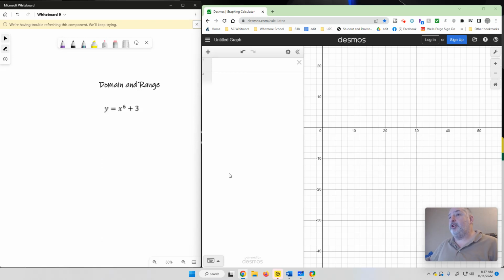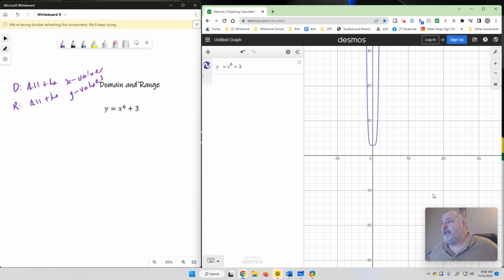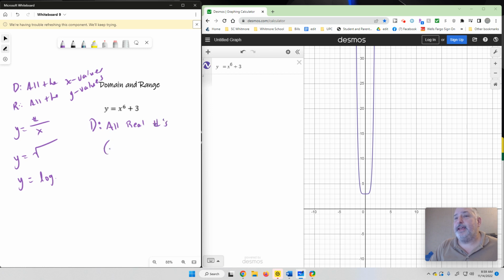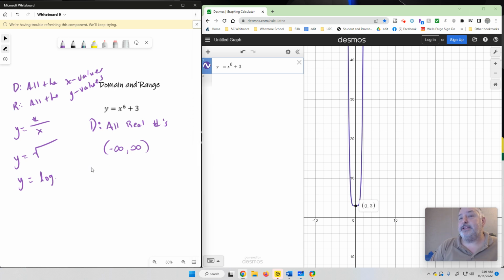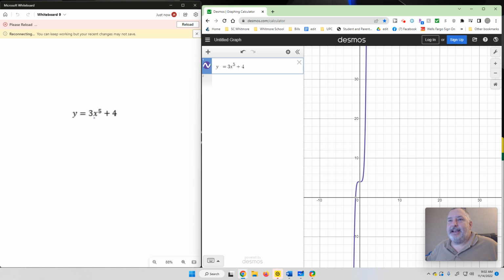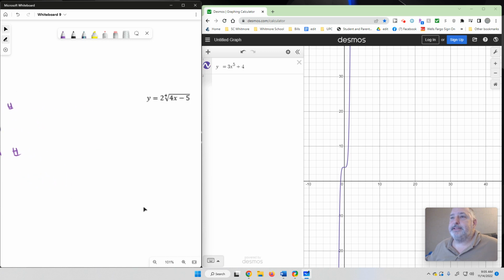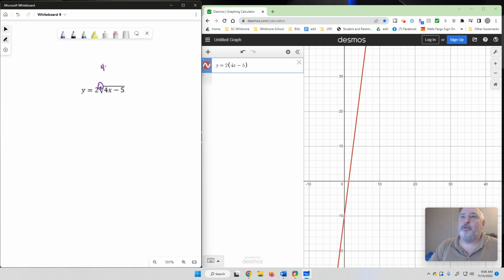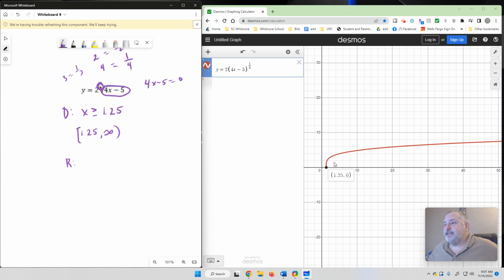Domain and Range